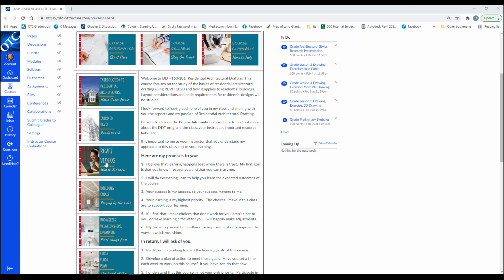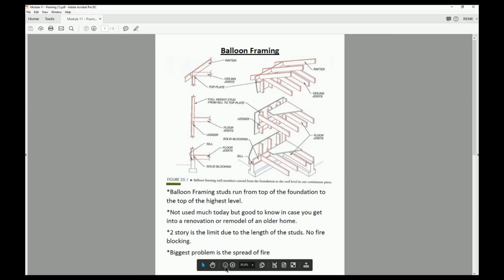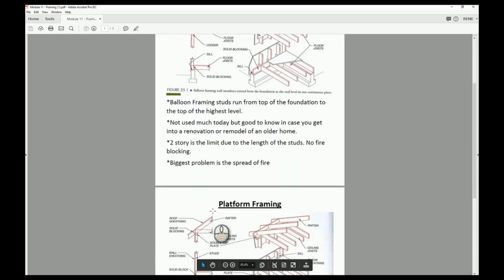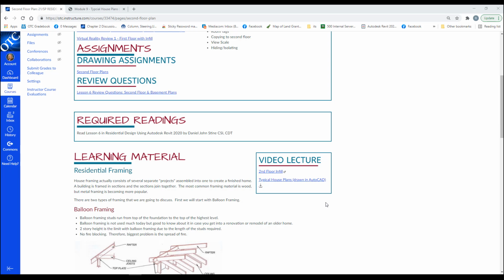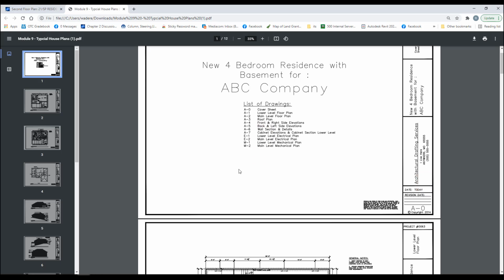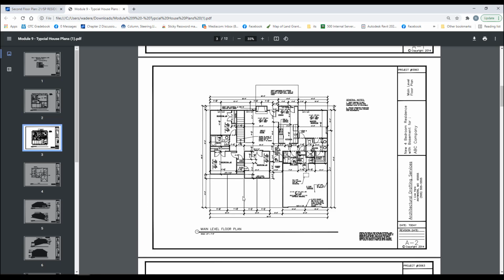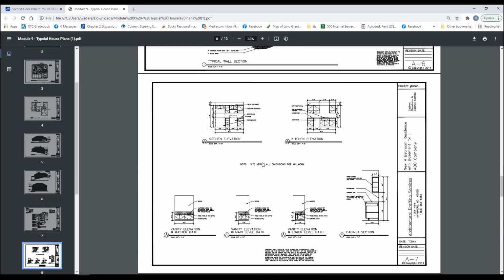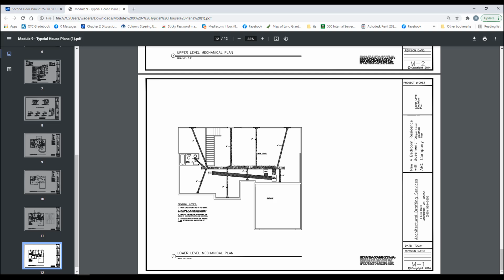Part 1 - Second Floor Plan - Introduction and Residential Framing